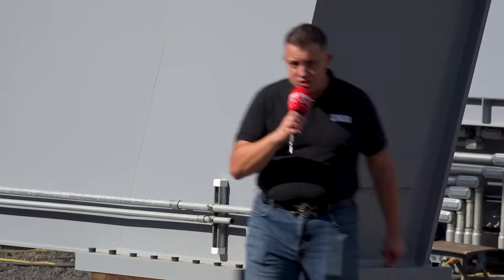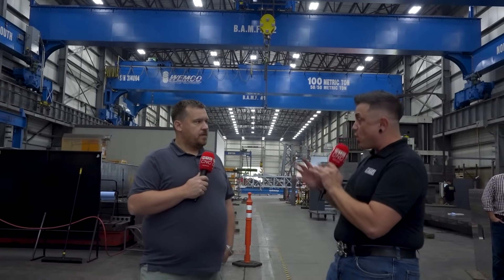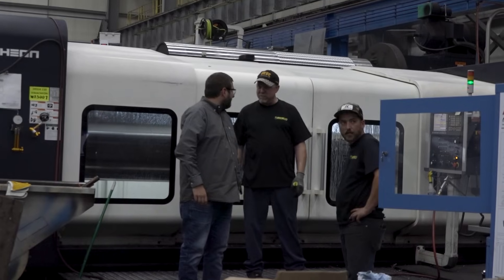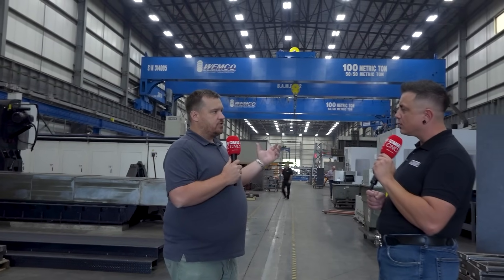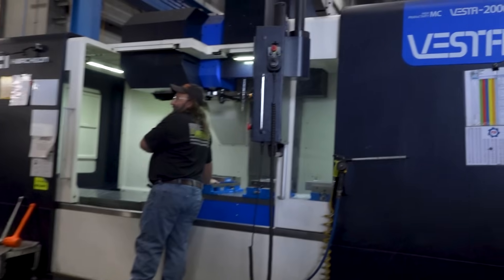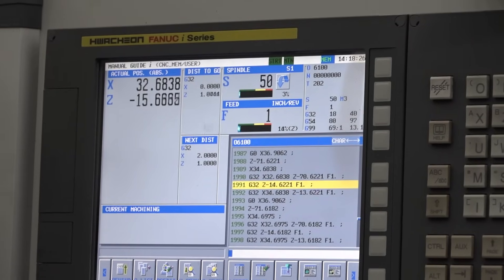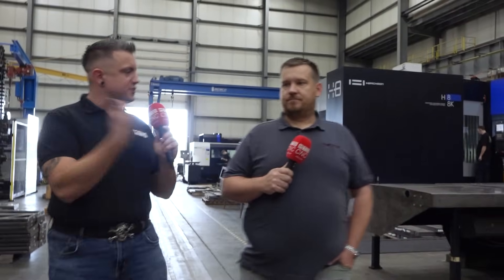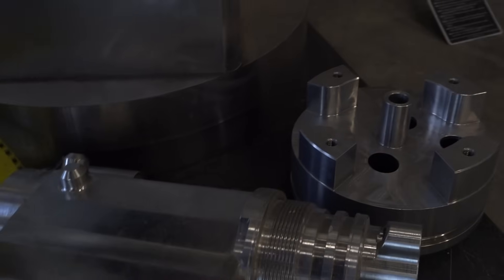Seven machines purchased in fourteen months?!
These overhead cranes at Wemco are HUGE – and we’re about to find out how this high precision manufacturer makes this kind of phenomenal equipment!

With great accuracies, high material removal rate, and standardized Fanuc controls, it turns out Hwacheon is an excellent choice for Wemco to machine large parts for agricultural and aerospace applications. Combine that with high quality service and support from Selway Machine Tool, and it’s a recipe for success!

Tune in with Juston Rouse of Wemco and MTDCNC’s Arthur Field to learn why Wemco has complete confidence to invest in a variety of machine brands from their reliable partner Selway Machine Tool.